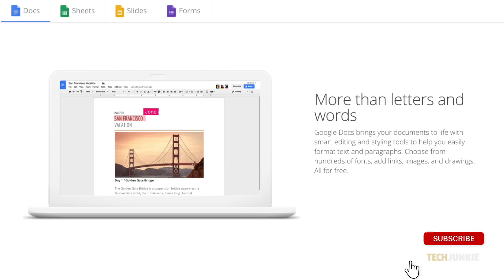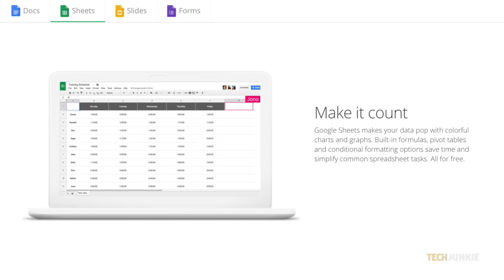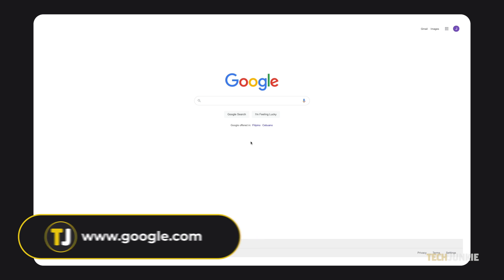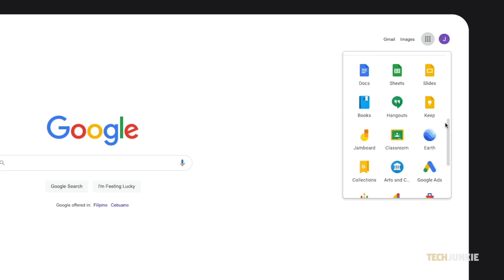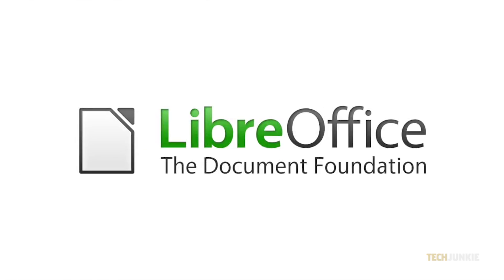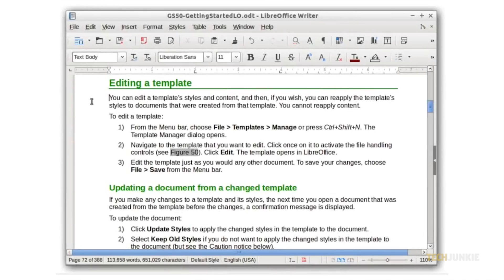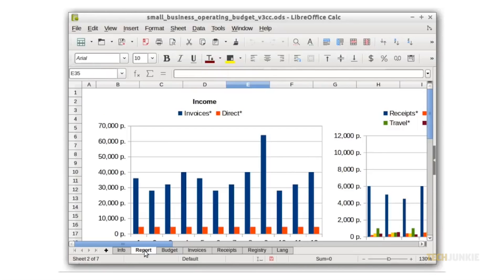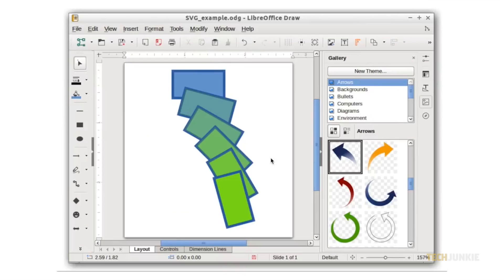Best Free Alternatives to Microsoft Office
Microsoft Office is an established standard, the golden standard for offices and businesses around the world. As a corporate product, you’ll need to pay for a license, or with the advent of Office 365, a monthly subscription to keep using all it’s features.While you can find a Microsoft offer that gives it to you for free, there are a bunch of free alternatives you can use that can be just as good, based on what you need to do. Without further ado, here are our top picks!